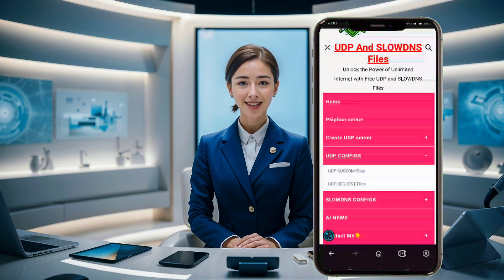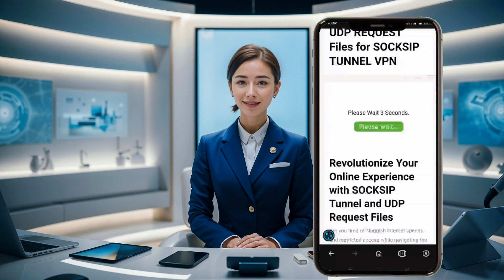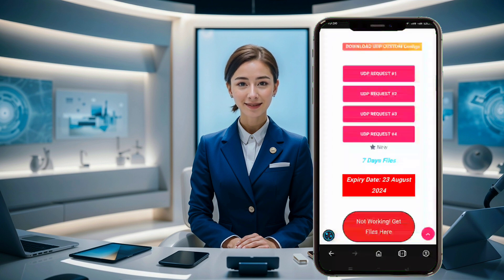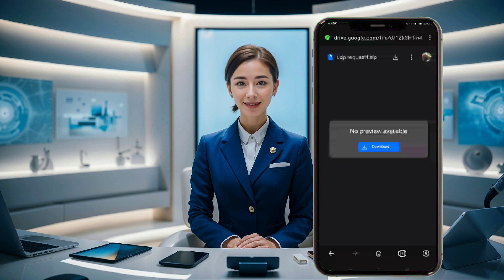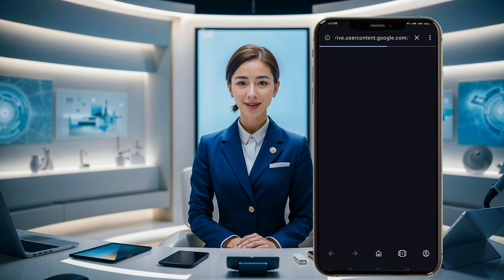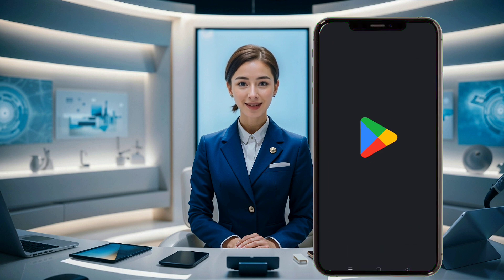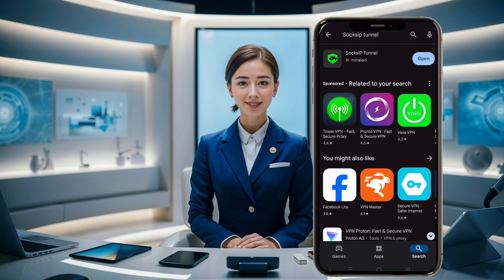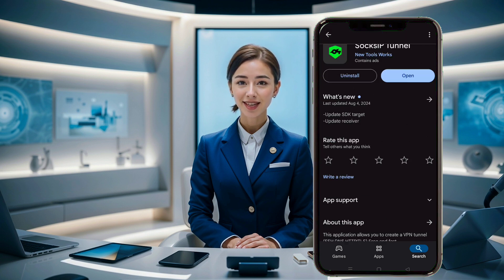How to Import UDP Request Config on SocksIP Tunnel | Fast & Secure VPN Setup Tutorial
In this video, we walk you through the step-by-step process of importing a UDP Request Config on the SocksIP Tunnel app. This tutorial is perfect for anyone looking to enhance their VPN connection for faster and more secure web browsing.

We'll show you how to find and download the latest UDP Request Config file, install and open the SocksIP Tunnel app, and successfully import the config file to connect your VPN in just a few simple steps.